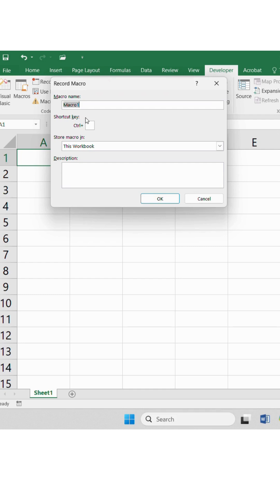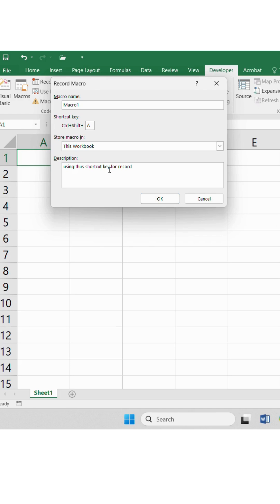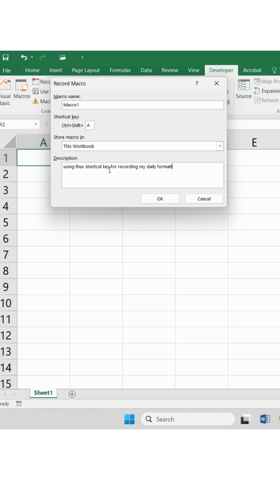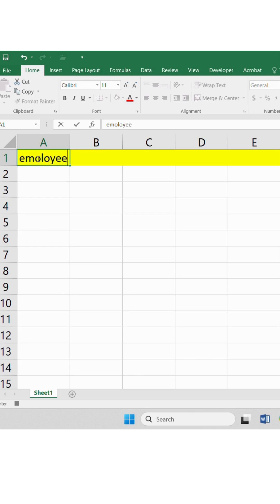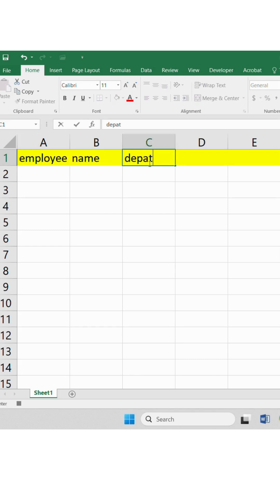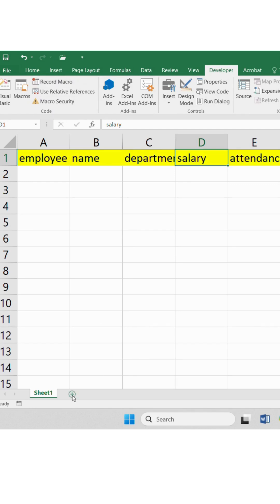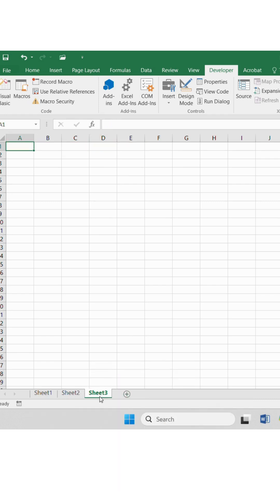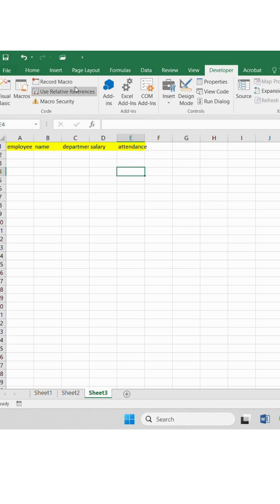Macros in excel I Record macro I Let Excel do Your Repetitive Works